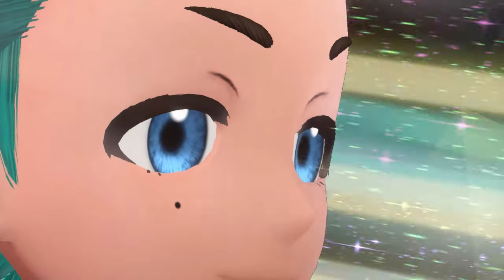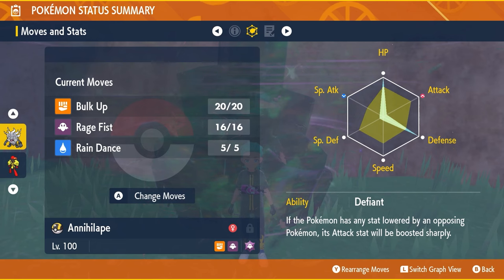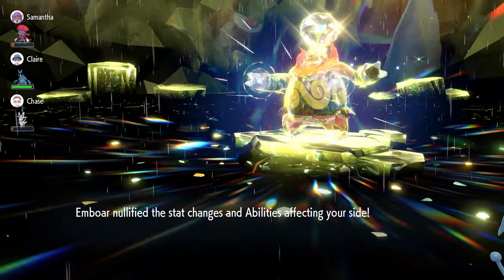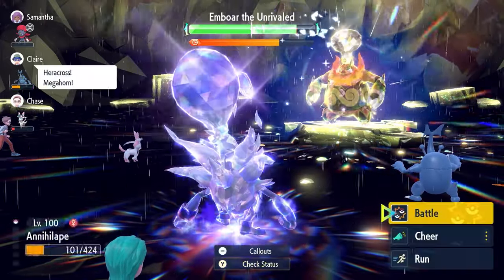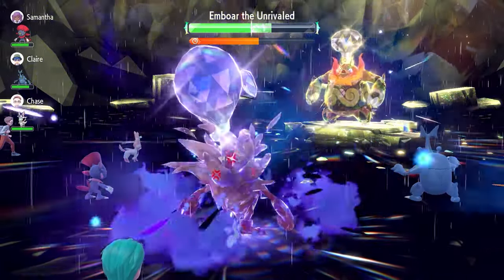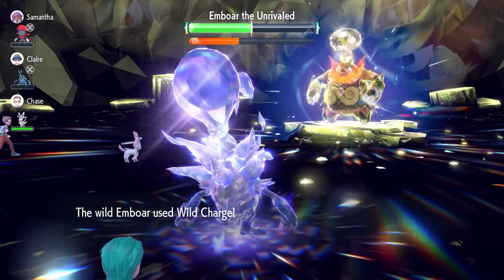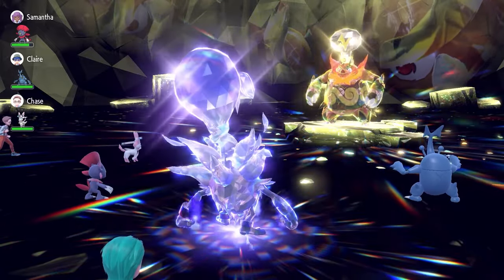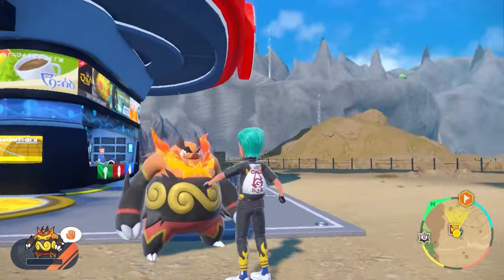Another BEST Pokemon Build to SOLO 7 Star EMBOAR Tera Raid in Scarlet and Violet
This video will go over the best builds to solo 7 star Emboar tera raid event in pokemon Scarlet and Violet.

Credits to Serebii.net for the Raid information.

Featured Builds:

Ability: Defiant
Tera Type: Ghost
EVs: 252 HP / 4 Atk / 252 Def
Adamant Nature
- Screech
- Rain Dance
- Bulk Up
- Rage Fist